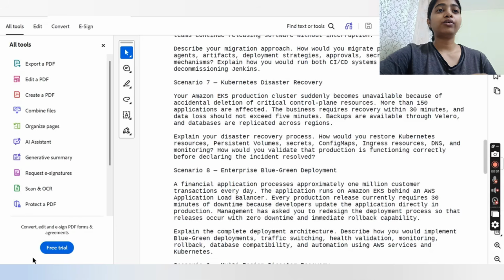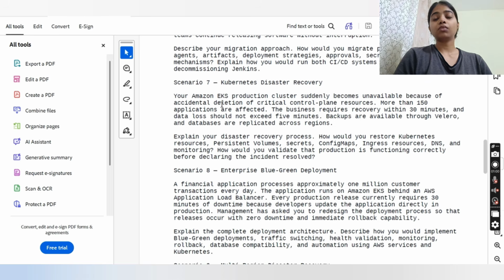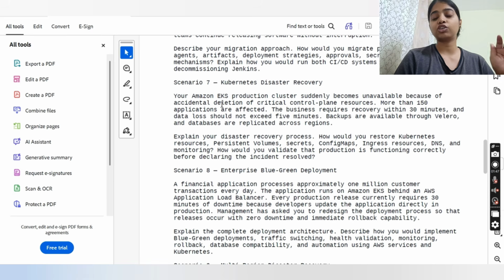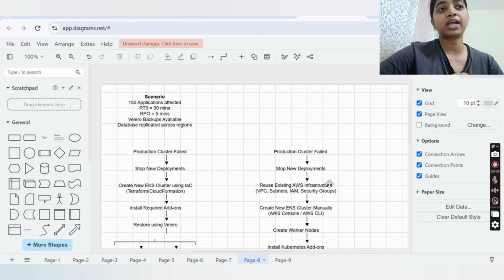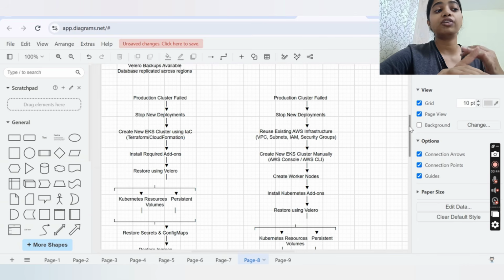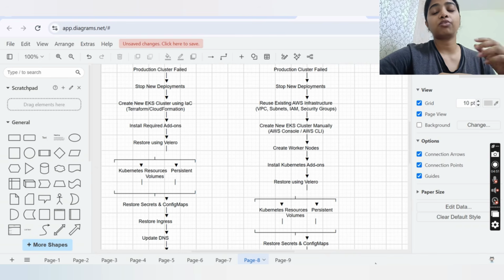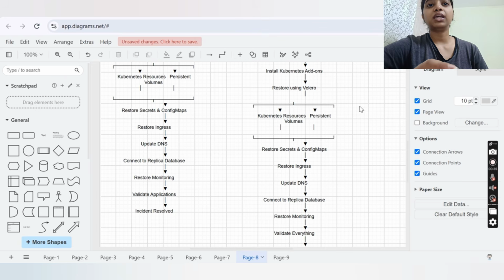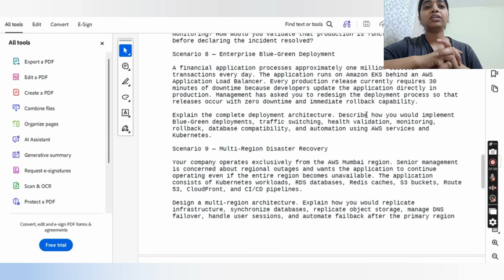DevOps Scenario Based Interview Questions and Answers